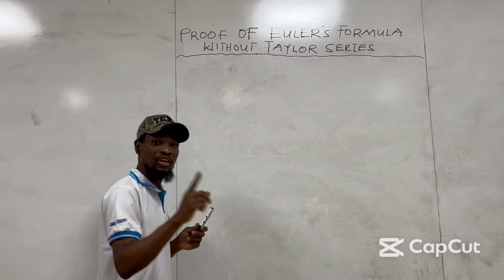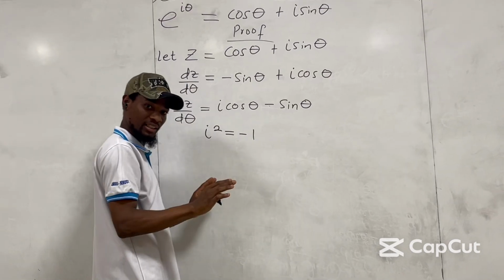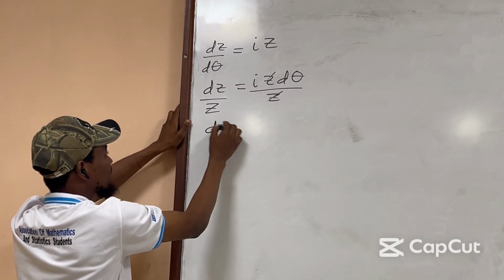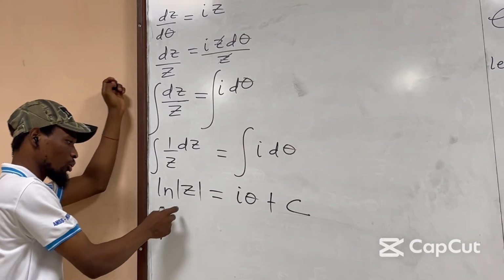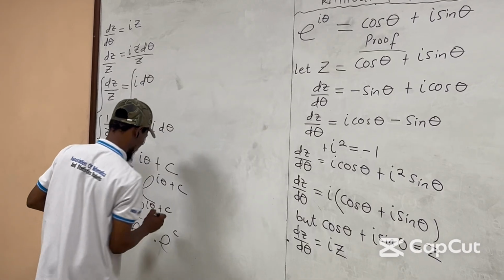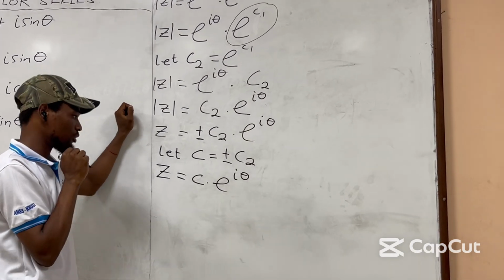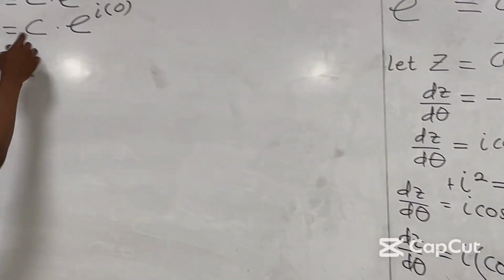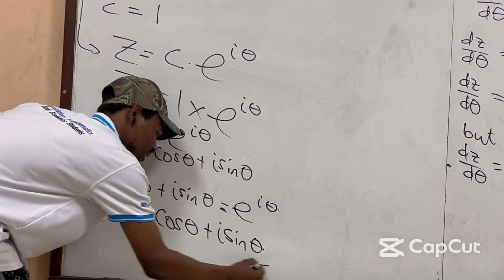Proof Of Euler's Formula Without Taylor Series: Full & Detailed Tutorials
Euler's Formula Derivation
e ^iθ=cosθ+isinθ,
is often proved using Taylor series, but there are alternative approaches. In this tutorials, I will  show you the proof  without relying on Taylor series:
 Using Differential Equations
Recall that for real exponentials, 𝑓(𝑥)=𝑒^𝑘𝑥
f(x)=e ^kx is the unique solution to:𝑓′(𝑥)=𝑘𝑓(𝑥),𝑓(0)=1
f ′ (x)=kf(x),f(0)=1.
We can define the complex exponential 𝑒^𝑖𝜃 similarly, as the unique solution to:
𝑑/𝑑𝜃𝑓(𝜃)=𝑖𝑓(𝜃),𝑓(0)=dθdf(θ)=if(θ),f(0)=1.
Suppose:𝑓(𝜃)=cos𝜃+𝑖sin𝜃
f(θ)=cosθ+isinθ.
Compute the derivative:𝑑/𝑑𝜃[cos𝜃+𝑖sin𝜃]=−sin𝜃+𝑖cos𝜃=𝑖(cos𝜃+𝑖sin𝜃)
Since [cosθ+isinθ]=−sinθ+icosθ=i(cosθ+isinθ).
Indeed,
𝑑/𝑑𝜃𝑓(𝜃)=𝑖𝑓(𝜃)
​And at 𝜃=0
θ=0,
𝑓(0)=cos0+𝑖sin0=1.
Since the solution is unique, this must be 𝑒^𝑖𝜃
 Therefore:
𝑒𝑖𝜃=cos⁡𝜃+𝑖sin𝜃